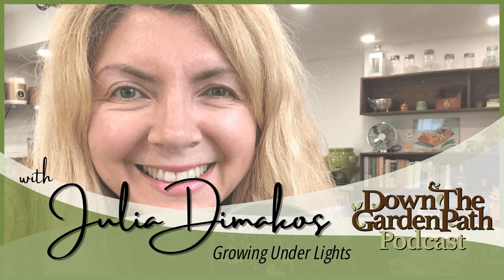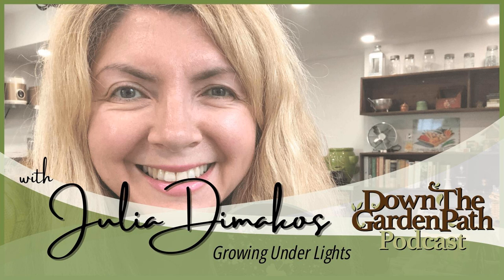Growing Under Lights with Julia Dimakos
This month on Down the Garden Path podcast, landscape designers Joanne Shaw and Matthew Dressing have been talking all about planning your garden, growing hydroponically, and growing anywhere you can squeeze in a plant! In this episode, returning guest Julia Dimakos discusses growing under lights and her new e-book How to Plan a Vegetable Garden, available now

 About Julia Dimakos

 Julia started growing food after having children and fell in love with it!  She gardens organically and tries to keep things simple while growing new and uncommon vegetables each year. Her garden is located in Mono, Ontario, on 25 acres on the Niagara Escarpment. Two years ago, Julia expanded her vegetable garden from 2000 to 7000 square feet, continuing in the formal kitchen garden style.

She loves to inspire others to have their own vegetable gardens by showing them the simpler side of gardening. She enjoys teaching others, speaking, and holding workshops.

 Don't miss our conversation on growing under lights with Gardening Girl Julia Dimakos. Some of the questions and topics covered:

  You’ve been growing under lights now for 10 years; was there a time you weren’t using lights to grow your plants? Why do plants do better with grow lights? When should someone consider adding lights to their space to help their plants? Julia answers listener questions regarding how close the plants are to the lights and how long the lights should be on. You use both LED and fluorescent lights with what you grow.  Do you find one works better than the other? Do you recommend either LED or fluorescent depending on what you’re growing or is it more situational or a personal preference?    What do you look for when purchasing a light? Is there a best way to set them up when growing? How does one know how long to leave their lights on?       Can you describe your setup? Shelf units? Do you rotate plants onto different shelves?  You can find Julia online here, as well as on YouTube, Facebook, Instagram, Twitter and Pinterest.

 You can also listen to past Down the Garden Path podcasts featuring Julia:

 Digging Deep with Veggies

 Growing Indoors

 Autumn Edibles

  Each week on Down The Garden Path, professional landscape designers Joanne Shaw and Matthew Dressing discuss down-to-earth tips and advice for your plants, gardens and landscapes.

 As the owner of Down2Earth Landscape Design, Joanne Shaw has been designing beautiful gardens for homeowners east of Toronto for over a decade.

 And Matthew Dressing is a horticulturist and landscape designer. He owns Natural Affinity Garden Design, a landscape design and garden maintenance firm servicing Toronto and the Eastern GTA. Together, Joanne and Matthew do their best to bring you interesting, relevant and helpful topics. Their goal is to help you keep your garden as low maintenance as possible.